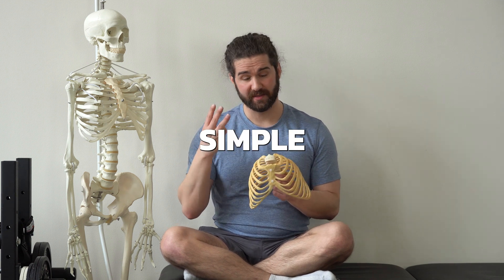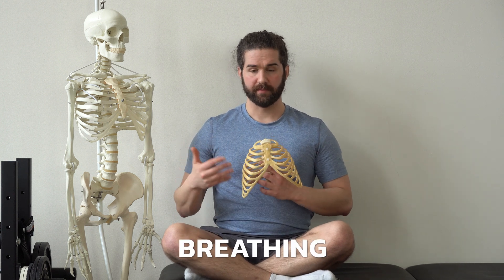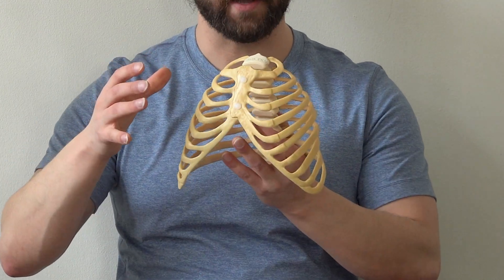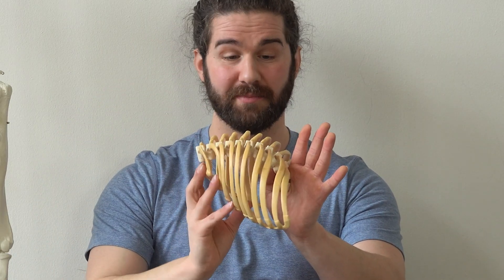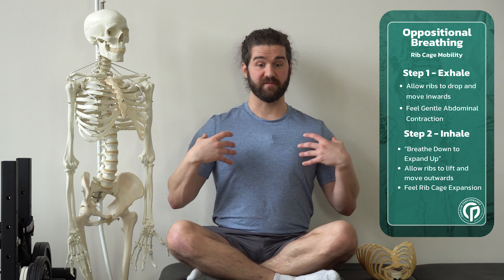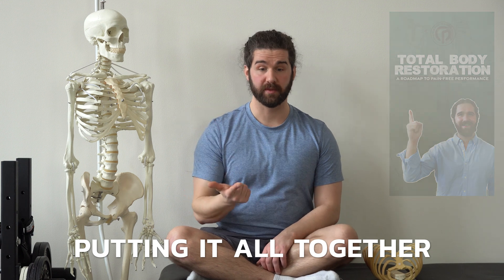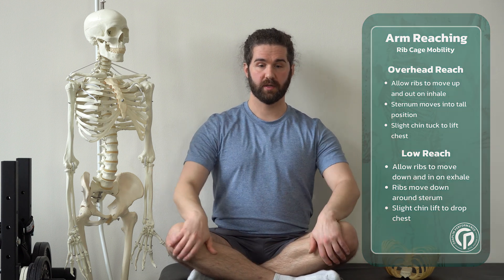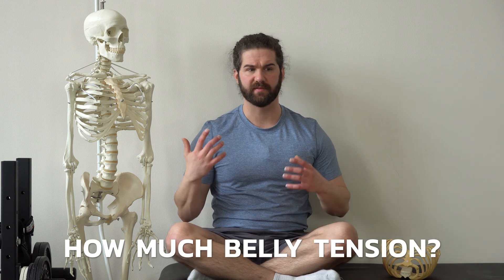How To Improve Rib Cage Mobility - STEAL my simple 3-Step Method - Dr. of Physical Therapy Explains!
To learn the 7 Essential Breathing techniques that improve mobility, grab my Breathwork Breakthrough

To become a Movement Master, grab the Movement Foundations Programs or Bundle

And to read a full blog on the topic, check it out

How to Improve Rib Cage Mobility - A Simple Framework

Let's face it, improving rib cage mobility isn't easy. As someone with a history of open heart surgery and a lifelong musician, I know it firsthand.

And over the year, I've found many of the methods out there to be ineffective.

Either you'll find them to be incomplete or WAY too confusing. So my goal is to find a middle ground that account for all the factors, but does so in as simple of a way as possible.

So here's my framework, which I'd love for you to steal from me...

There are three aspects to rib cage mobility:

1. Posture
2. Breathing
3. Movement

Since the rib cage is super mobile, strong biases for posture, breathing patterns or movement can reduce other options. And when this happens, it's common to experience tension, tightness, pain, or other unwanted symptoms.

And this isn't just a rib cage thing. It can have a massive impact on your neck range of motion, your shoulder mobility, and your upper back.

So to get about 80% of the way to feeling your best, do the following:

1. Posture - Make sure you can achieve both a flexed and extended posture as well as resting in the middle of those extremes.

2. Breathing - Make sure you can achieve full inhalation and exhalation. Doing so in specific positions can make this even more effective. (Get the Breathwork Breakthrough to find out)

3. Movement - Make sure you can move into flexion and extension. And if possible, pair these with breathing and arm movement. (Upper Body & Core Foundations will help you with these options)

If you can do all 3 of these, you'll be well on your way to the best rib cage mobility you've ever had... And if you want that extra 20%, you'll have to gain an awareness for how the rib cage moves in 2 planes, a topic I cover in another video.

If you made it this far, thanks for reading. And until next time, PEACE!

Chapters:

00:00 - Intro
00:45 - Rib Cage Mobility Framework
03:52 - Guided Practice
06:33 - Most Common Sternum Presentation
07:13 - Adding Reaching
10:00 - How Much Belly Tension & How Often to Practice?